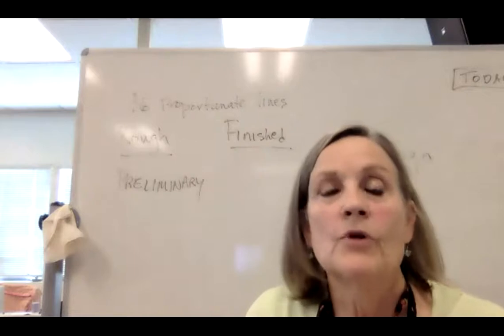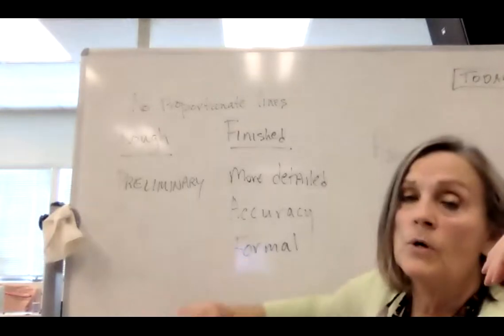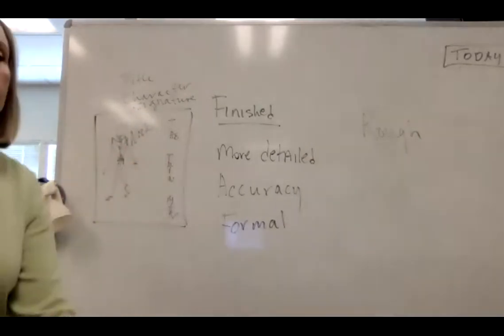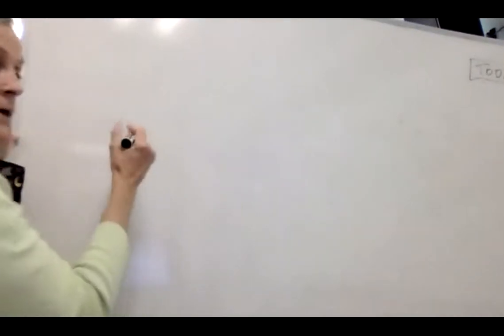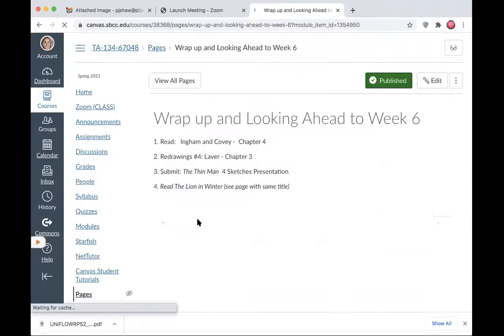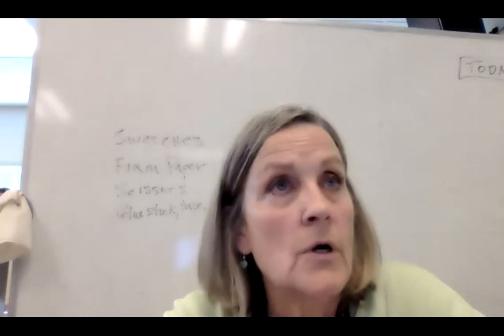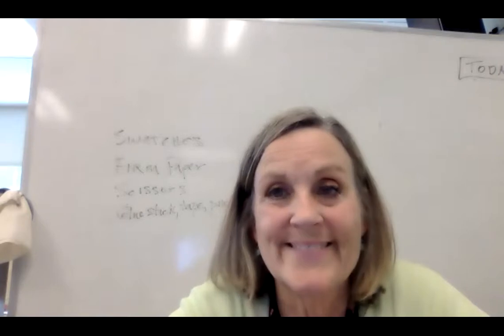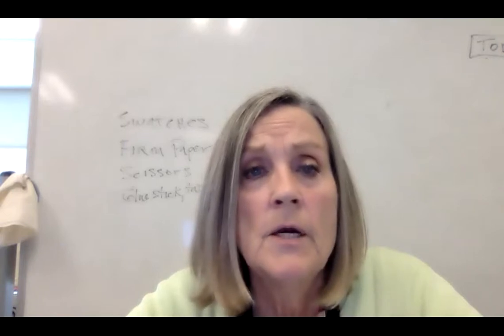TA 134 Costume Design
Sketch presentation format for The Thin Man